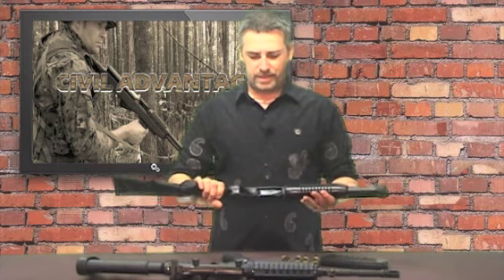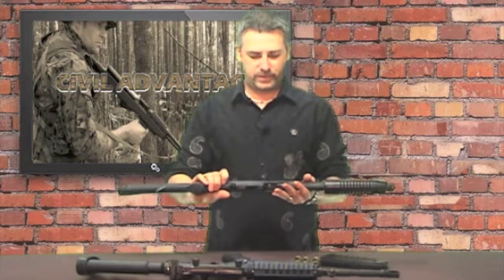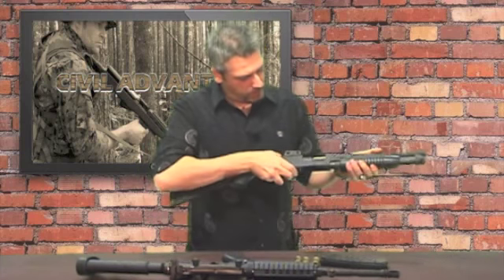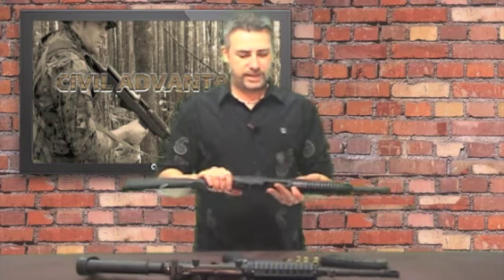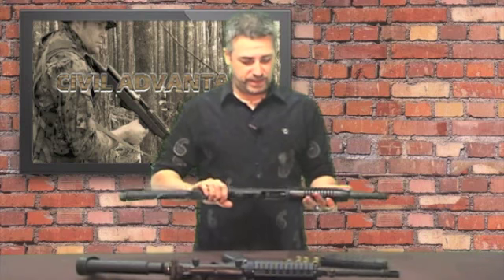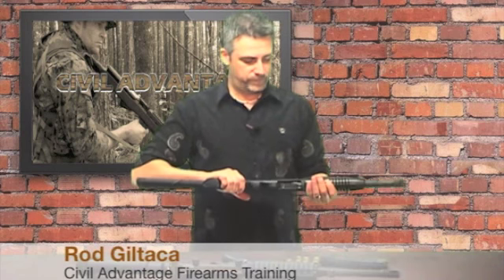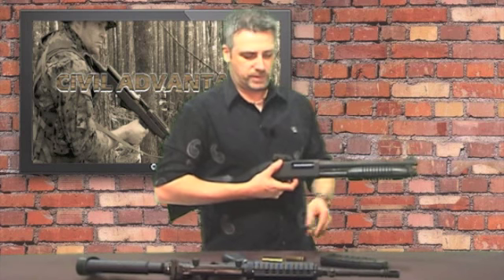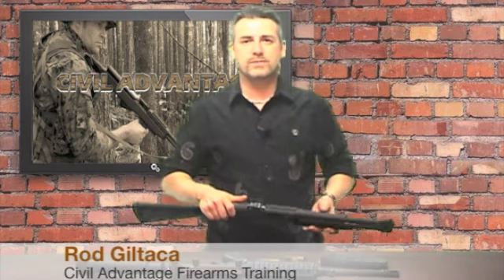Introduction to the Pump Action Shotgun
Rod Giltaca from Civil Advantage presents a primer to the full Canadian Firearms Course with this 4 minute video on the Dominion Arms Grizzly 12 Gauge Pump Action Shotgun.